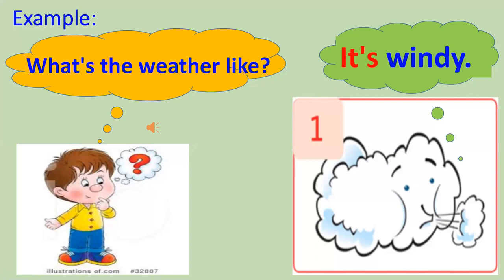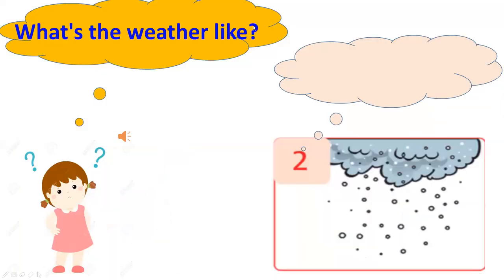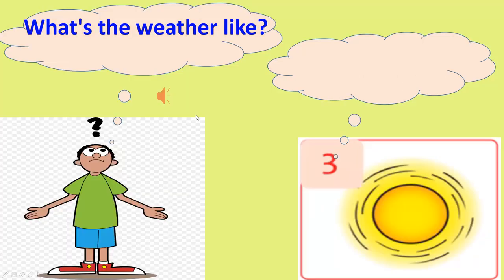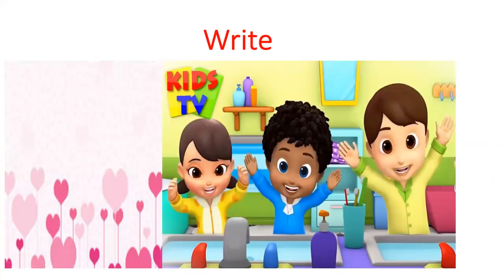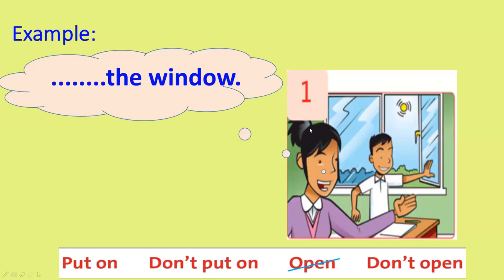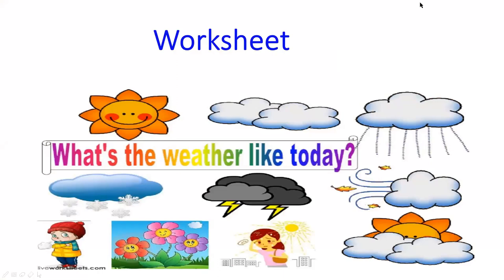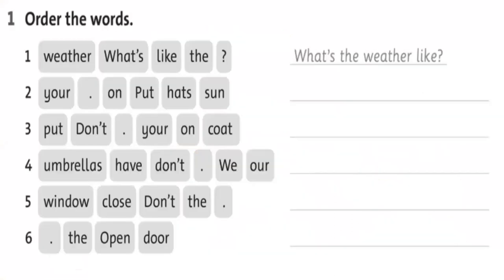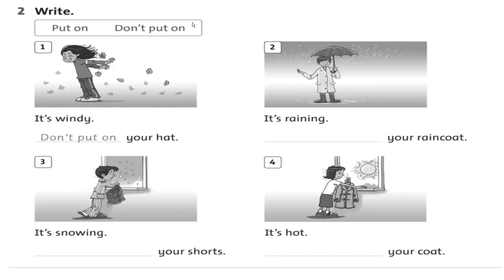Tuần 20: Ngày 23/3 GRADE 3 UNIT 8 LESSON 2